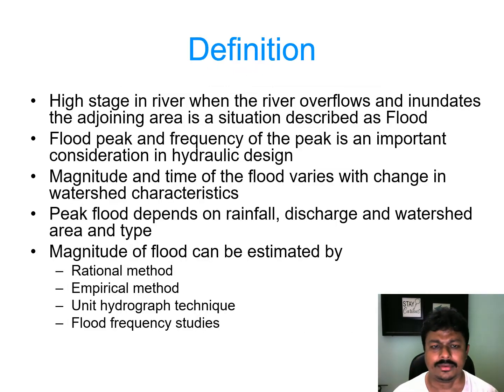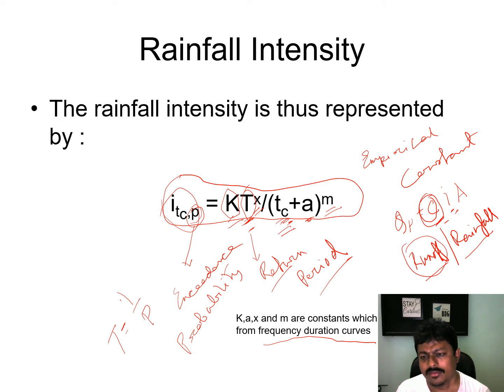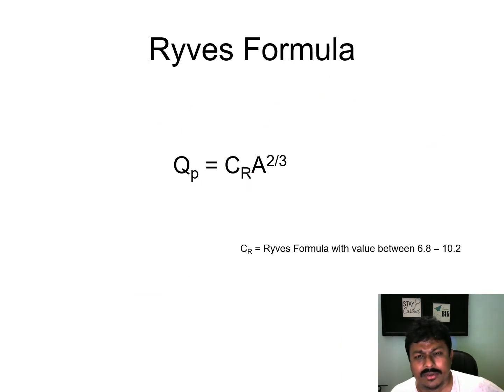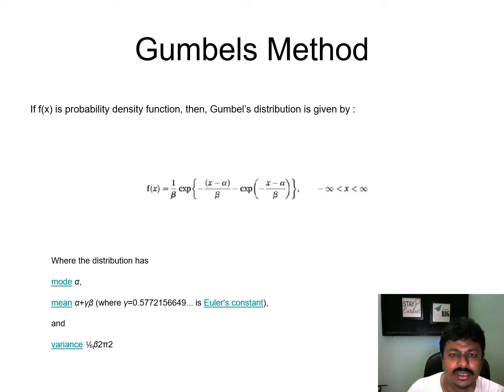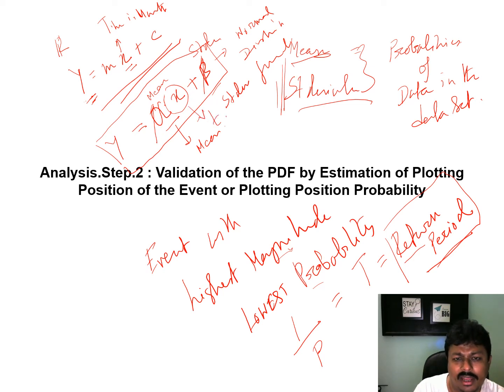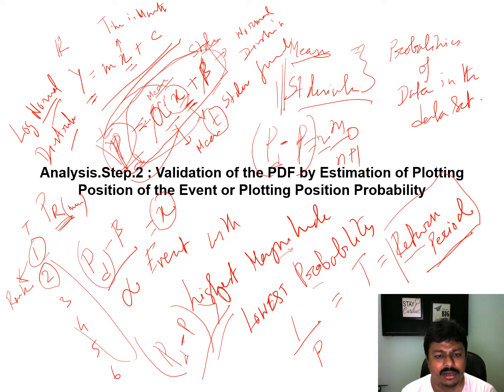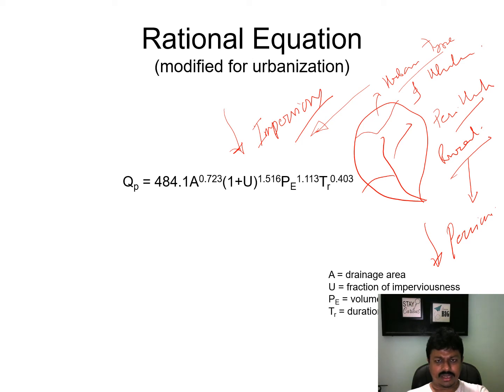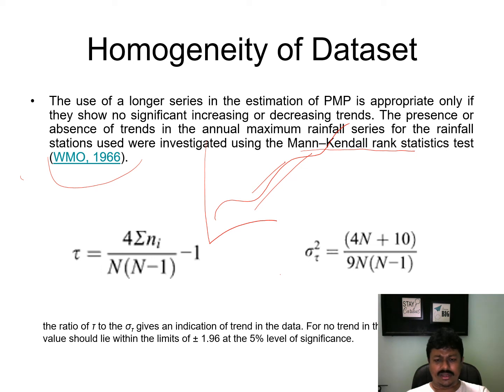Introduction to Flood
Outline :
1. Definition
2. Empirical method of Flood Peak Estimation
Rational Equation
Unit hydrograph technique
Flood frequency studies
3. Rational Method
Time of Concentration
Rainfall Intensity
4. Characteristics of Empirical Formulae
5. Dickens Formula
6. Ryves Formula
7. Inglis Formula
8. Fullers Formula
9. Baird and Mcillwraith(1951)
10. Estimation of Flood from Frequency Analysis
11. Probable density function (PDF)
Gumbel distribution
Normal Distribution
Log-Normal Distribution
Normal distribution of the Logarithm of Variate.
Pearson Type III Distribution
Log-Pearson Distribution
Pearson distribution of the Logarithm of the Variates.
12. Plotting Position Probability(PPP)
Bulletin 17B PPP
Weibull PPP for Uniformly Distributed Dataset
Hazen PPP for Uniformly Distributed Dataset
Cunnane PPP for Uniformly Distributed Dataset
13. Determination of the Flood Magnitude
Hydrologic Frequency Analysis
14. Adjustment for Urbanization
Rational Equation(modified for urbanization)
                                                                                                                                                                                                                     15. Urban Adjustment Factor(Leopold,1968)
16. Probable Maximum Precipitation
Hershfield Method
Frequency Factor Calculation
Homogeneity of Dataset